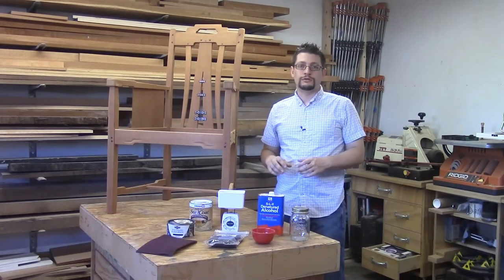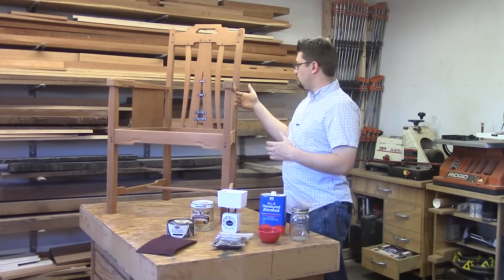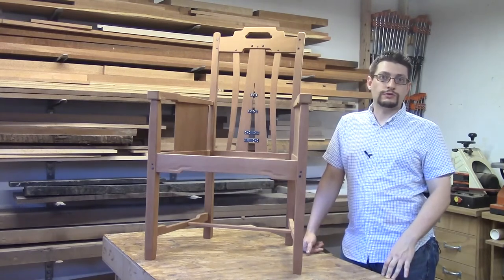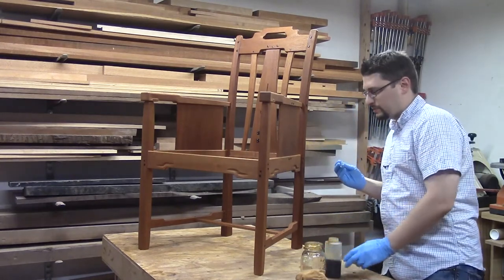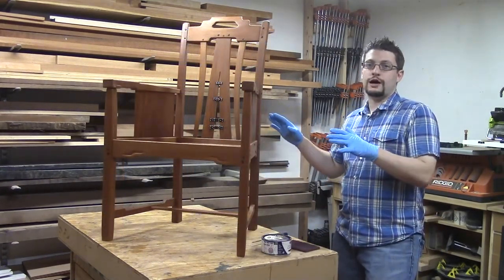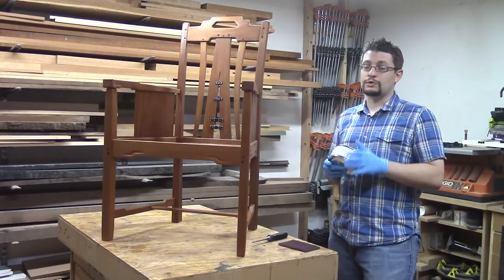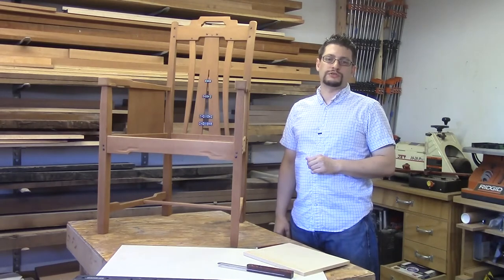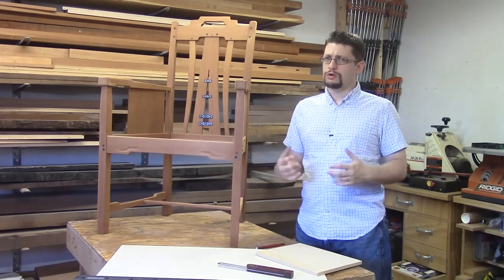Chapter Twenty Three – An Arts & Craft Finish & The Seat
This is it! The final chapter. We’ll mix a batch of shellac and apply it to our chair. After three or four coats, it’s time to apply wax.

Next, we will make a base for our slip seat. Afterwards, I will show you how to upholster the seat and with the seat installed, we will finally get the chance to sit in our new chair!

What you will need:

• Garnet Shellac, Denatured Alcohol, Liberon Black Bison Wax Tudor Oak, Sandpaper, Steel Wool
• 1/2″ or 1/4″ Baltic Birch plywood, router, foam and covering